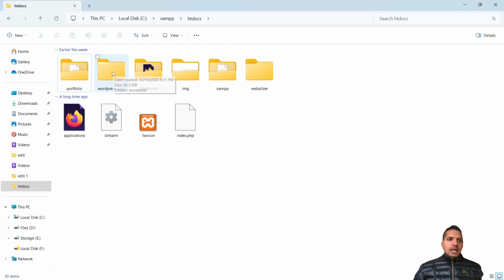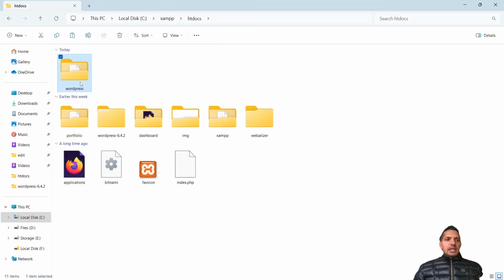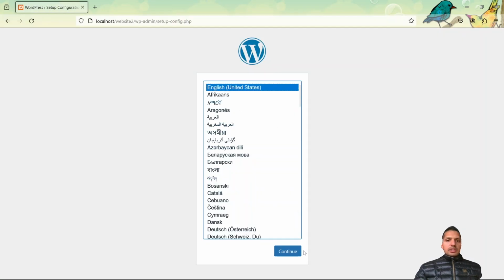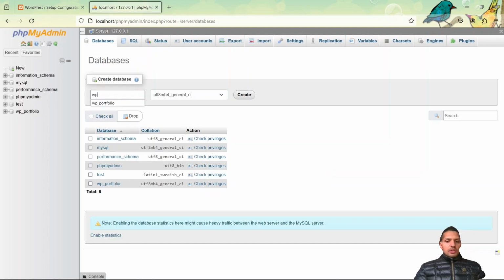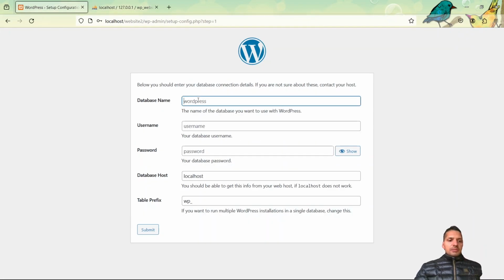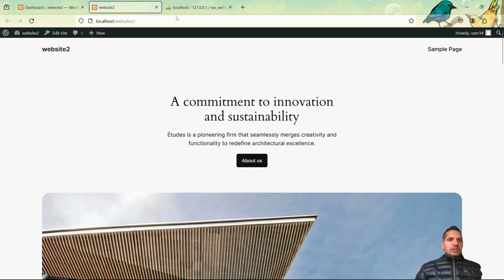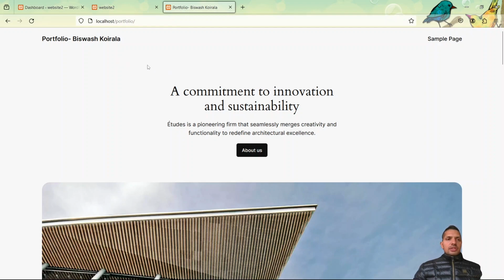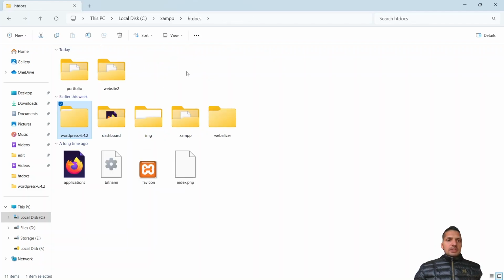How to create multiple websites in Wordpress on localhost xampp | Second Website Installation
Wordpress Second Website Installation
Install multiple sites in your localhost